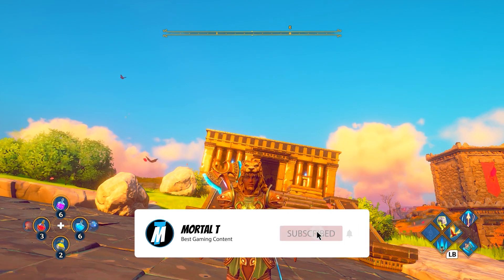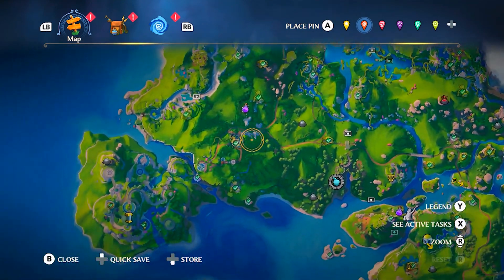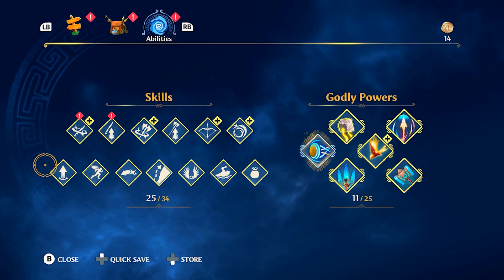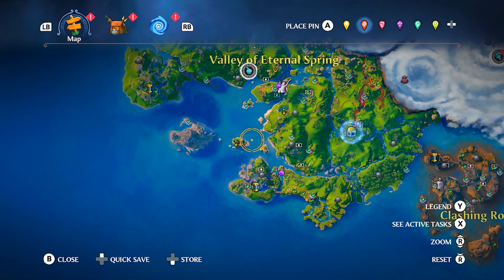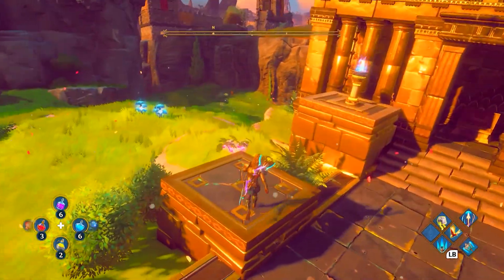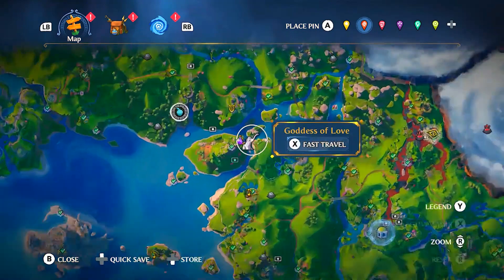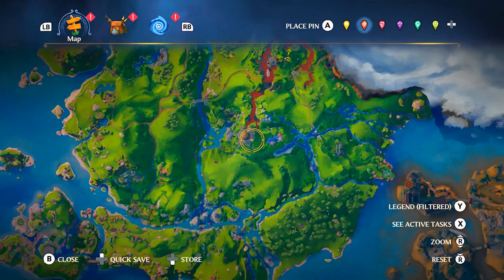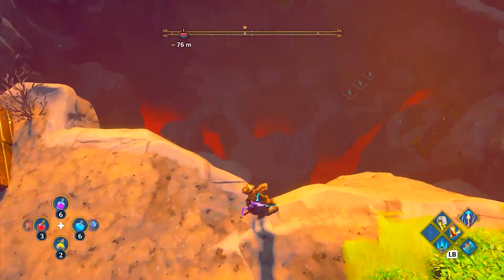Lyre Locations In Immortals Fenyx Rising (Valley Of Eternal Spring)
Lyre Locations In Immortals Fenyx Rising (Valley Of Eternal Spring), All locations of the Lyre's in Valley Of Eternal Spring (Big & Small Lyre).